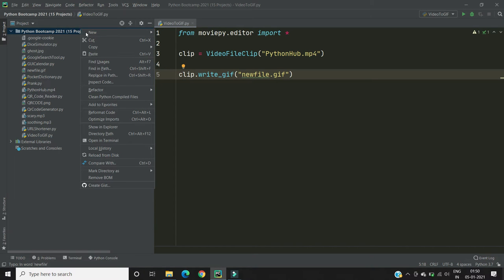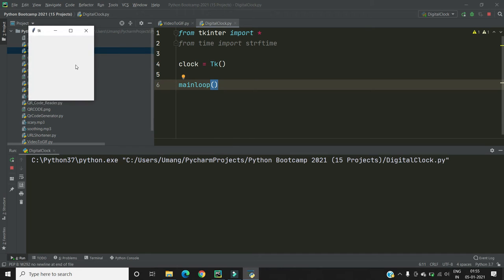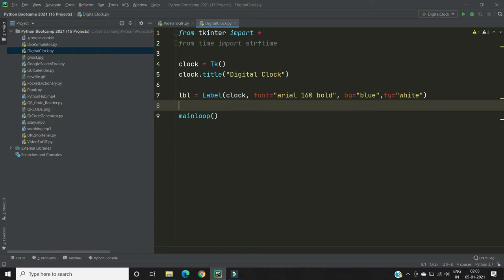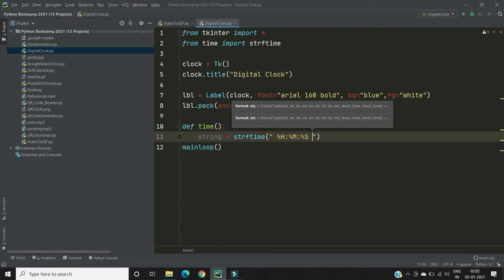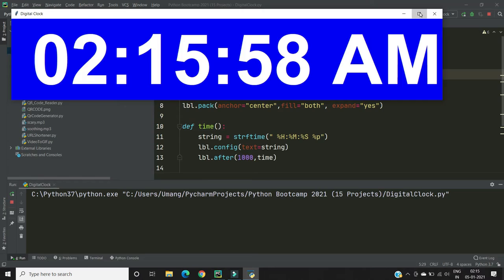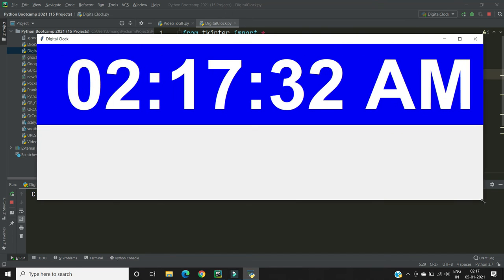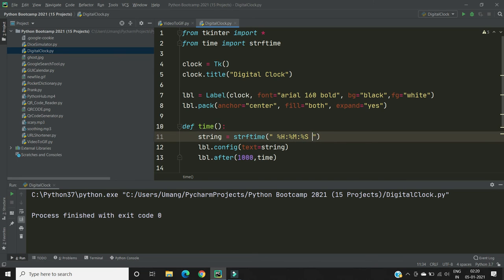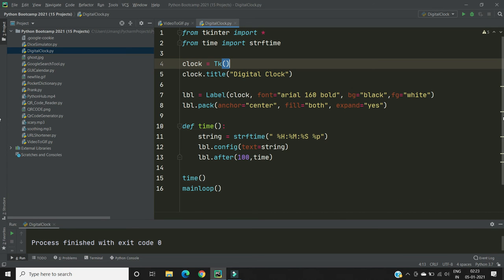Digital Clock Using Python -2